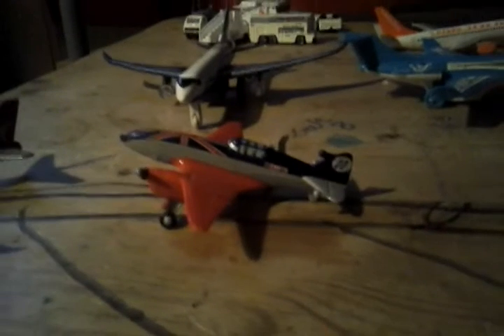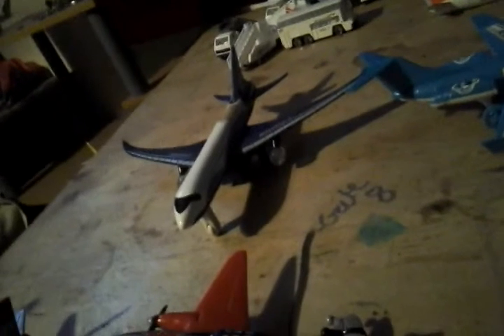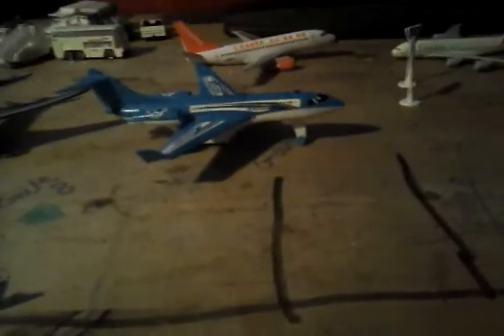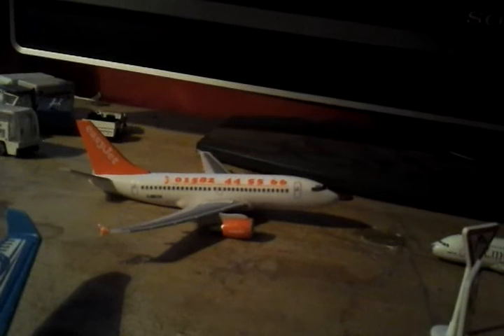My 3rd airport update